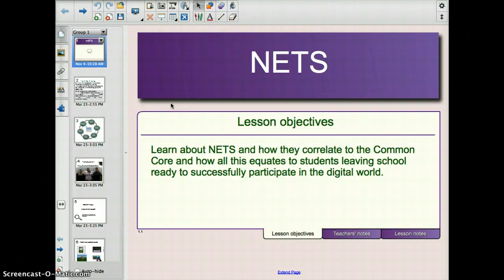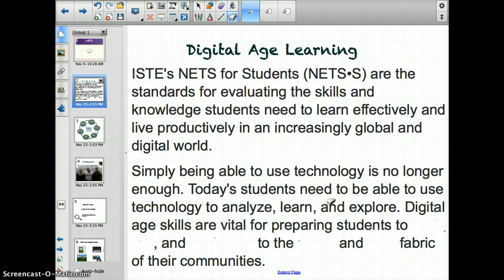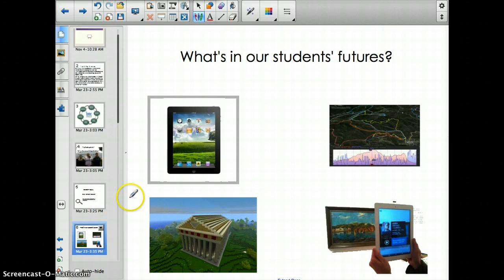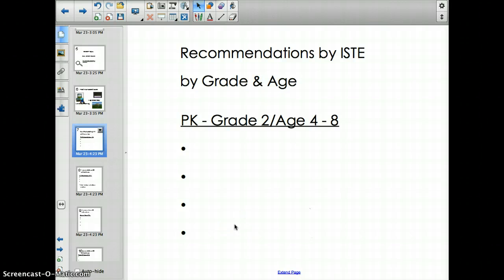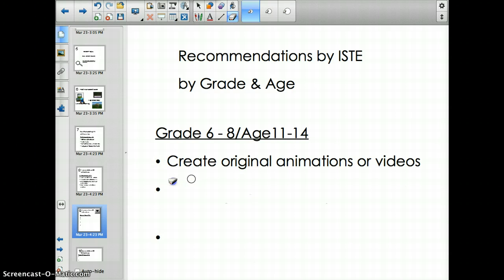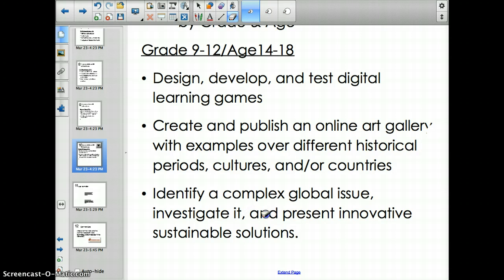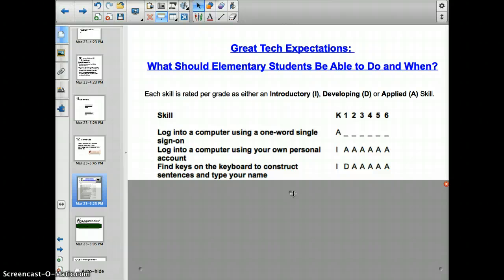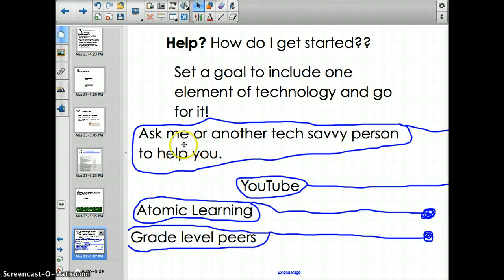NETS and Needed Technology Skills for Students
Presentation designed to present to staff to encourage them to embed technology instruction into their lessons.